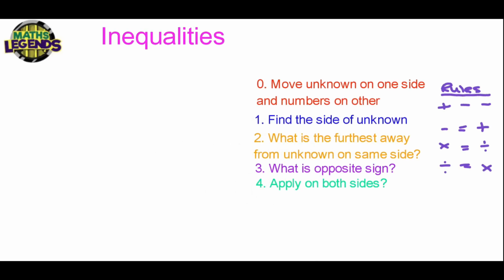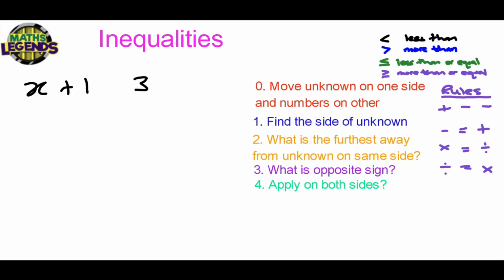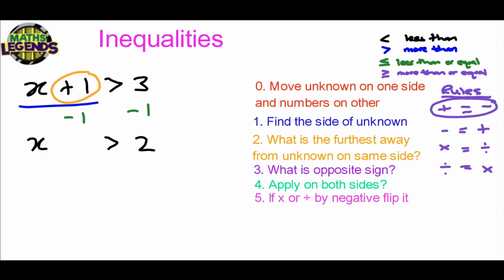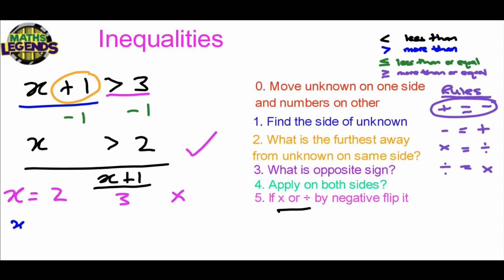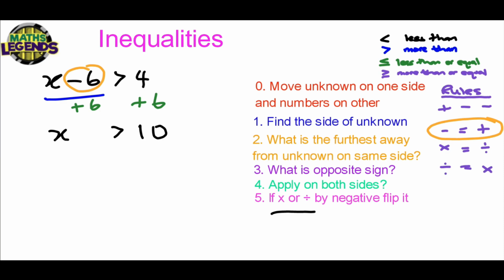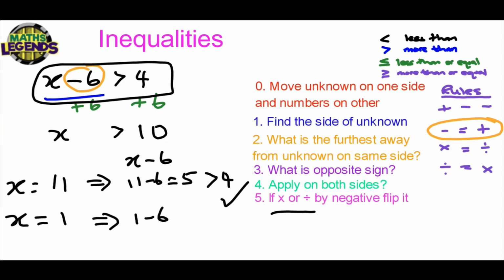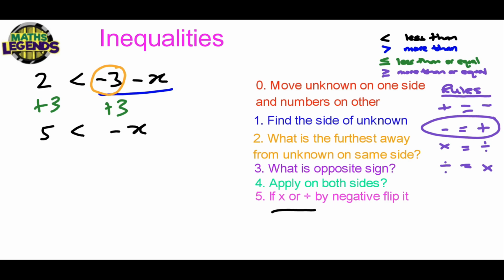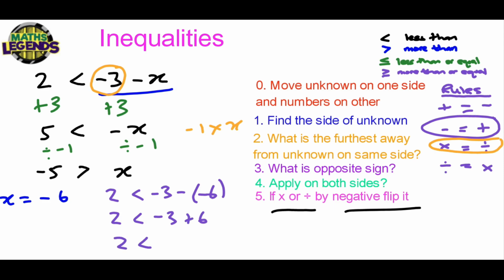Solve Inequalities with + or - operation - Maths Legends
A short video showing you how to solve inequalities with + or - operations.

Download the following app to get free practice questions on solving inequalities with + or - operation and much more!

✅ Welcome to Algebra Solve inequalities with + or - operations with Maths Legends! Need help with how to solve inequalities with + or - operation? You're in the right place!

✅ Whether you're just starting out, or need a quick refresher, this is the video for you if you're looking for help with solving inequalities with + or - operation. Maths Legends will go through solving inequalities with + or - operation examples and explain how to solve inequalities that involve + or - operations step by step.

1. The app is designed with students in mind - plenty of questions, and appealing maths functionalities
2. The app is designed with teachers in mind - instantaneous marking, teachers can see the progress of their students in visual charts, tables, and much more.

1. All Levels Covered - questions target from key stage 1 to key stage 4
2. Unlimited Maths Questions - You and your maths teachers know that an important part of maths success is practice
3. Avatars - Students answer maths questions that allow them to unlock new avatar items
4. Play Games - Yes that's right! Students learn whilst playing games on the app
5. Maths Battles - Students can challenge friends for maths battles
6. Fun way of learning maths - It's an app! Designed with many features to keep students interested in the app

**Proven Benefits**